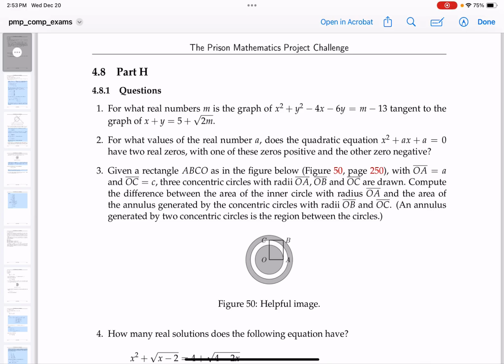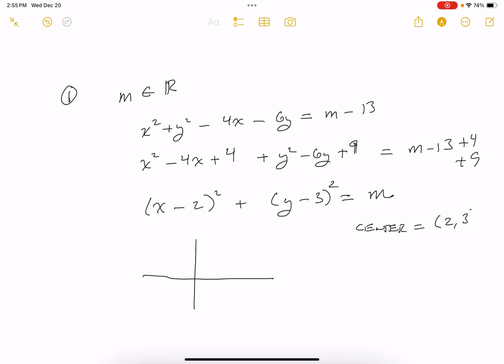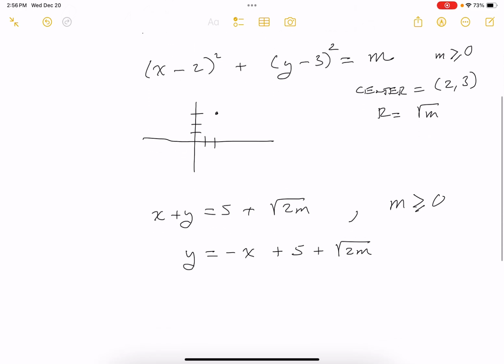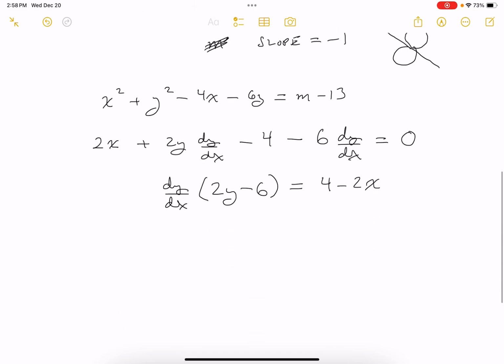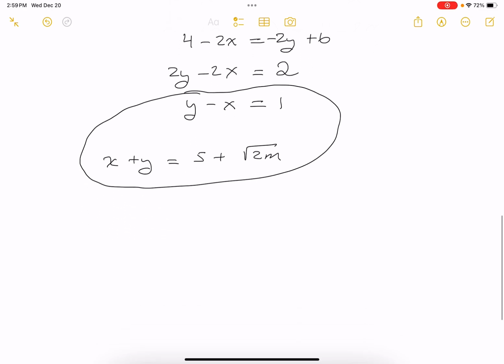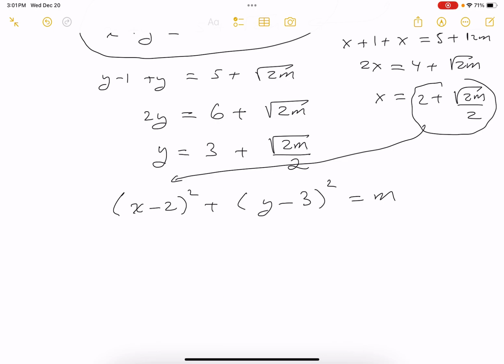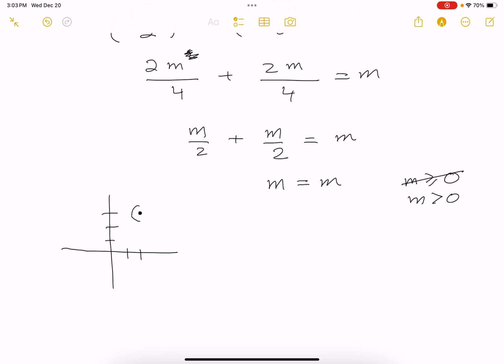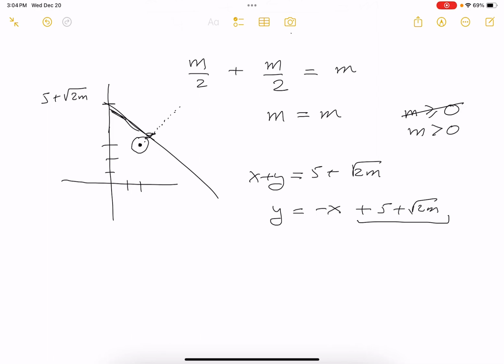pmp contest 04 08 01